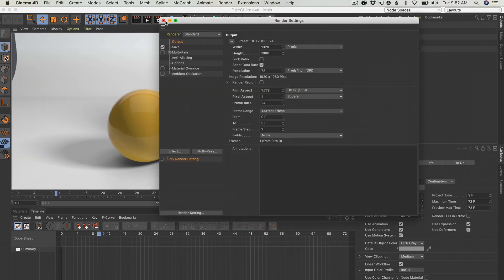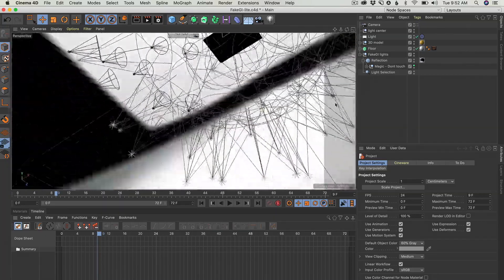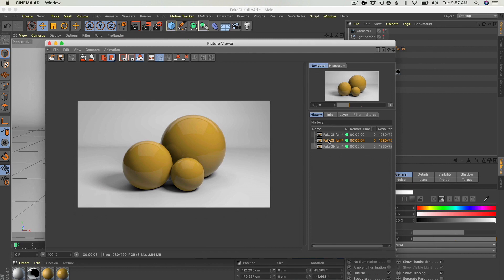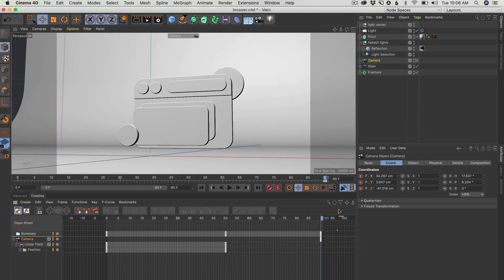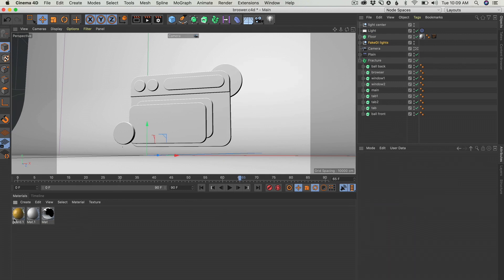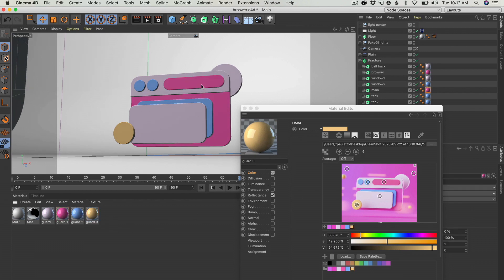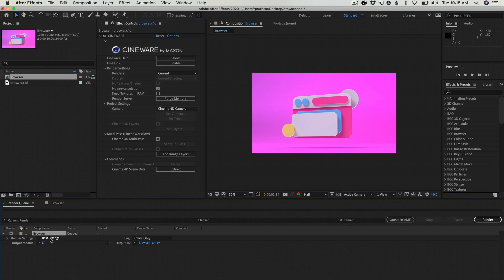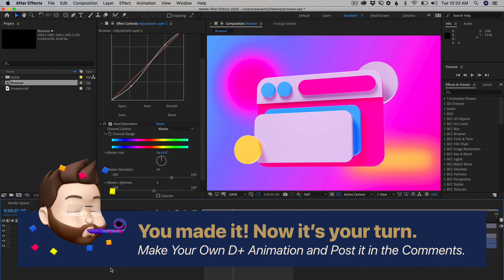Global Illumination for C4D Lite - D+ Tutorials